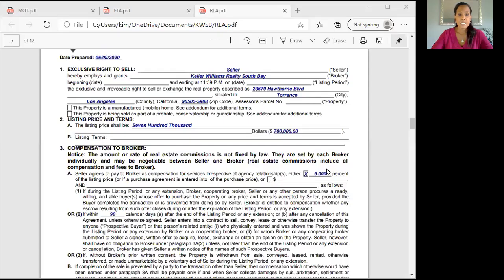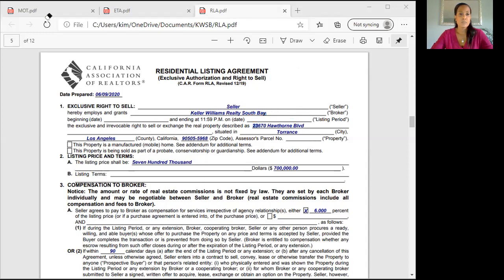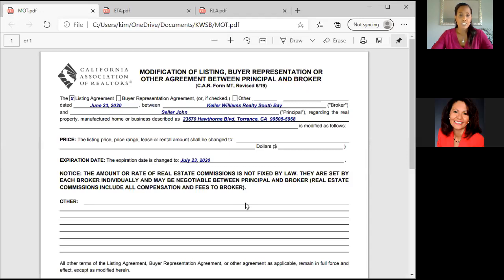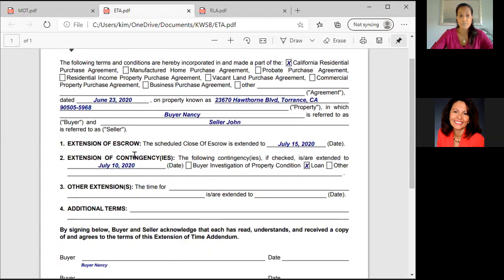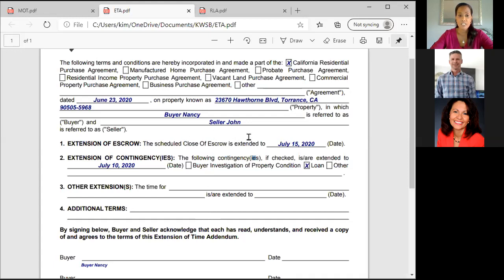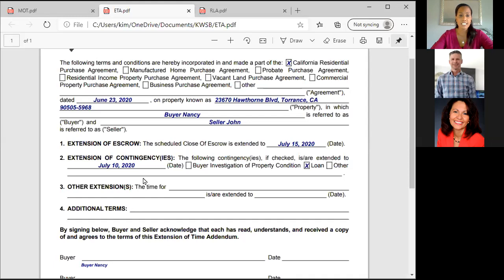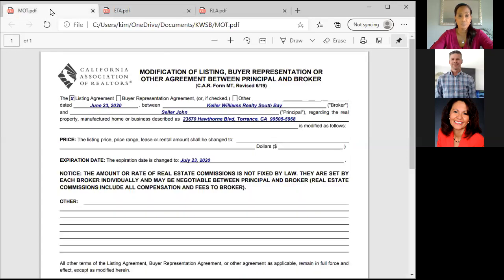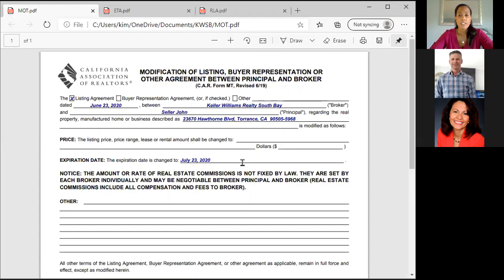Listing Agreement 101 with Kim Mosley 6/22